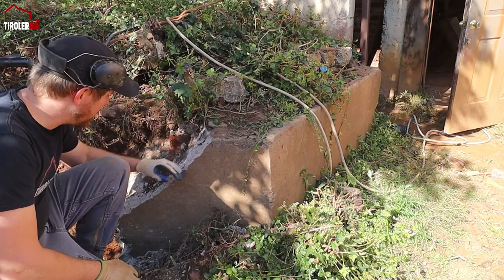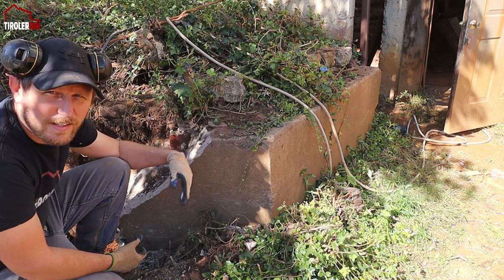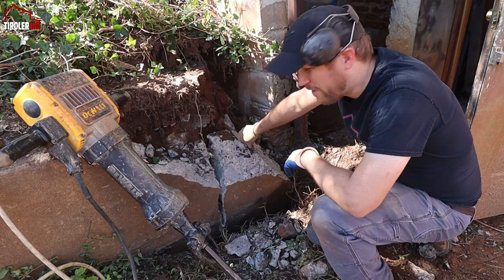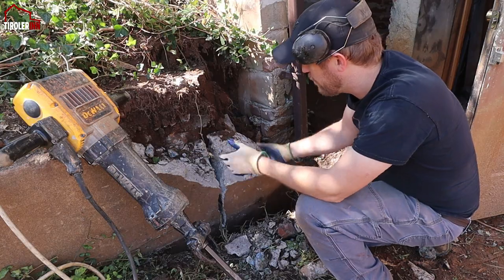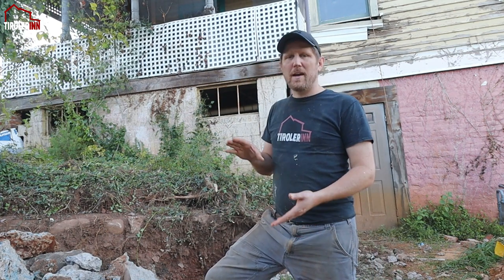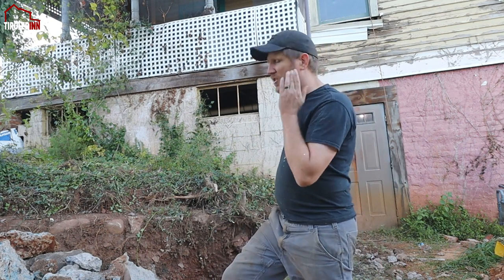Painstaking Wall Removal - TirolerInn the Renovation